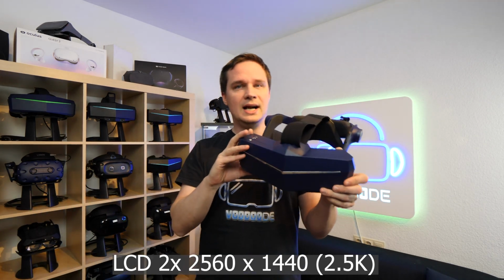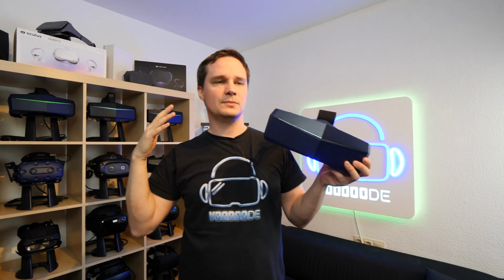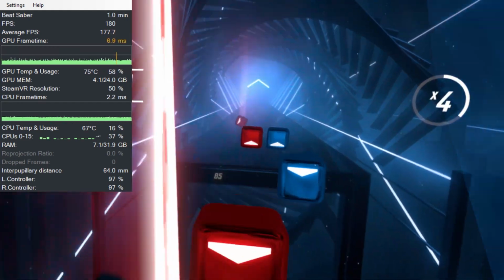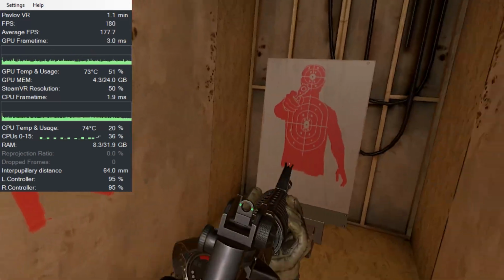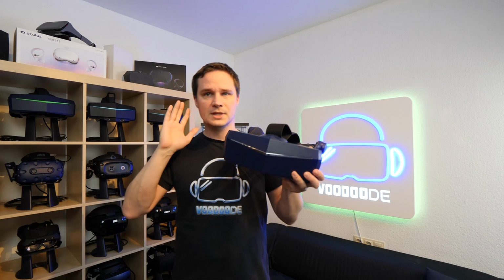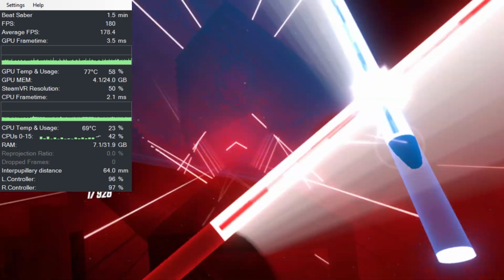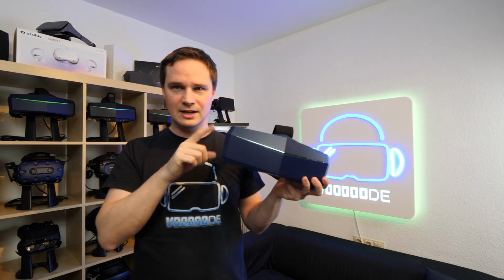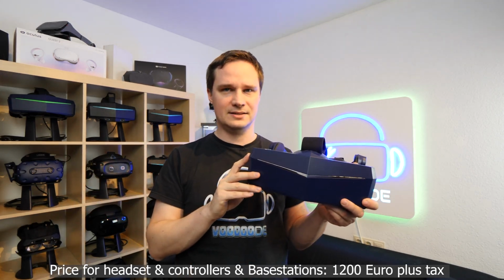The ultra fast 180Hz VR headset is here! Who should buy it? My Pimax Vision 5K Super review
The Pimax Vision 5K Super is a 2.5K VR headset that can run up to 180 Hz. Since the headset is identical to the Pimax 8K X, you will find all other information about the headset such as lens quality, tracking, expandability, comfort, weight, cable length, etc. in my Pimax 8K X review:

Here you can find information about the Pimax Vision 5K Super

► Partner
vrforum.de
mixed.de